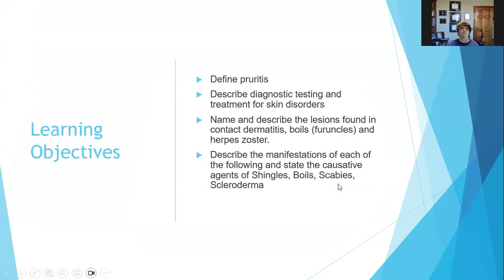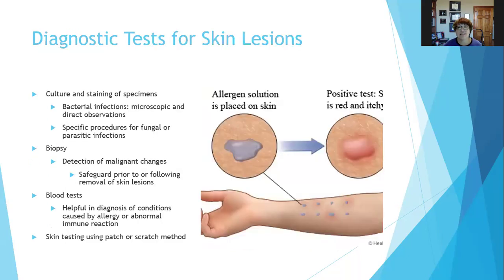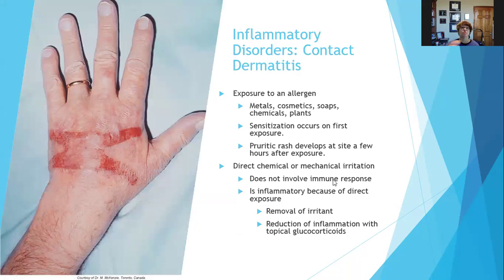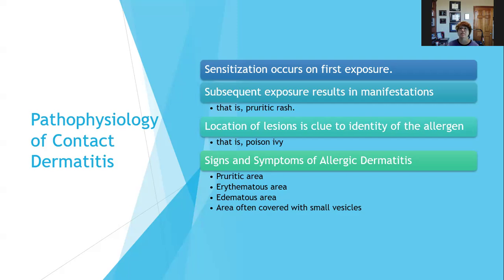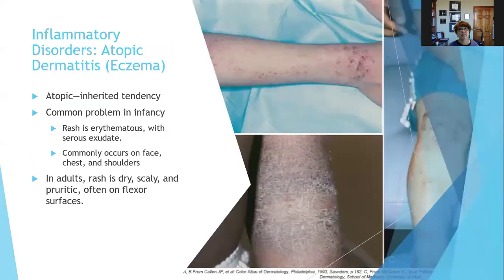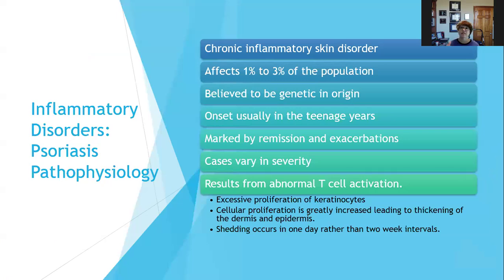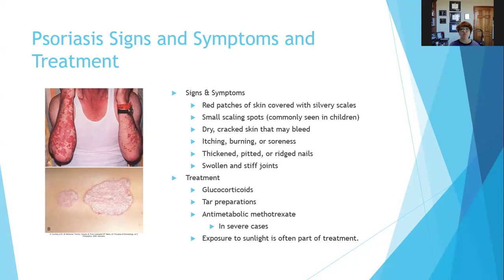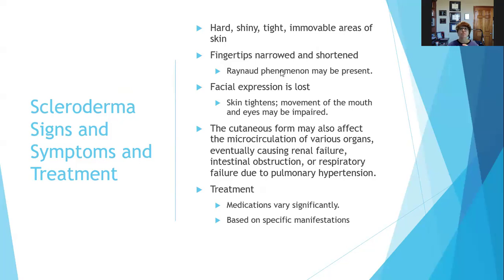Chapter 8 002 Skin Disorders